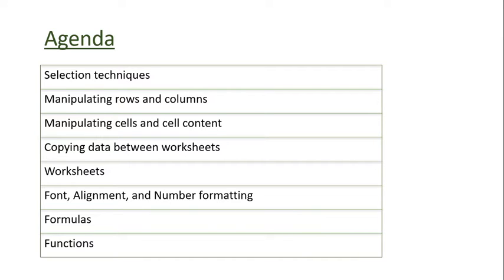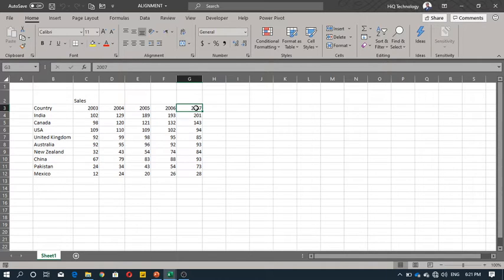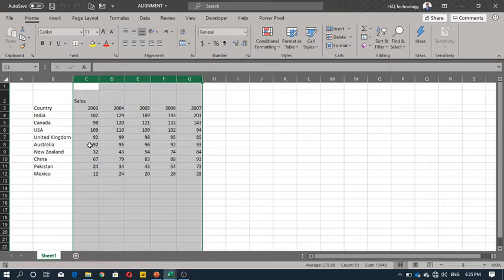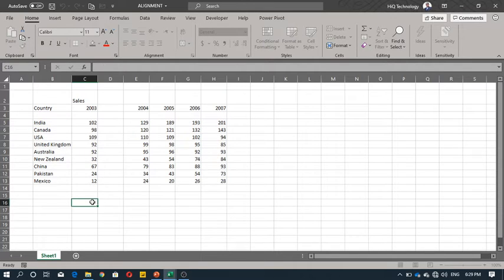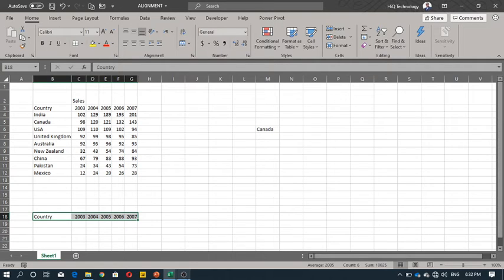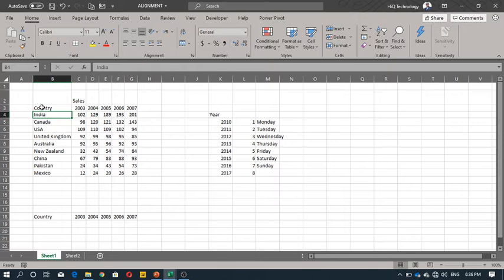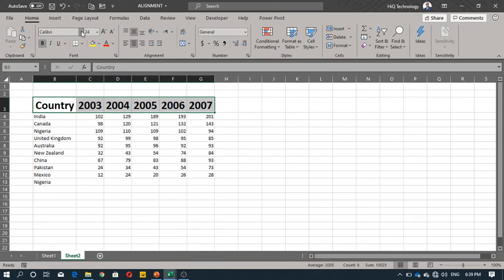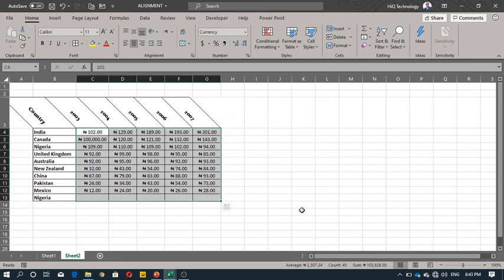Analyzing and Visualizing Data with Microsoft Excel Episode 2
Roadmap to MCSA Certification on Analyzing and Visualizing Data with Microsoft Excel